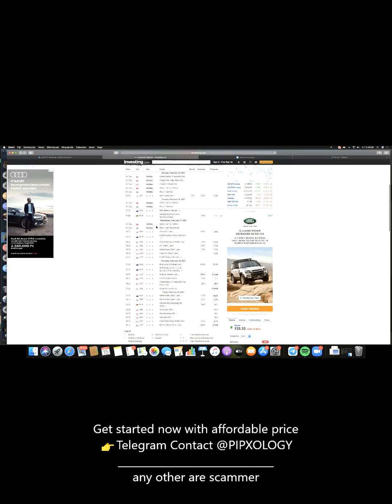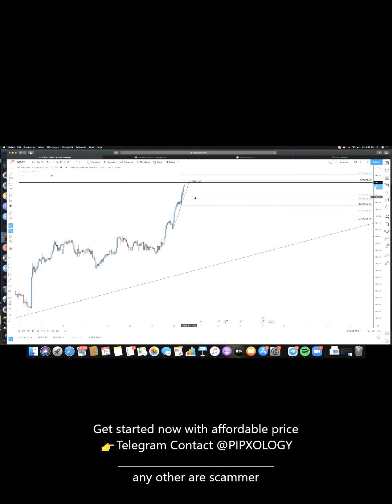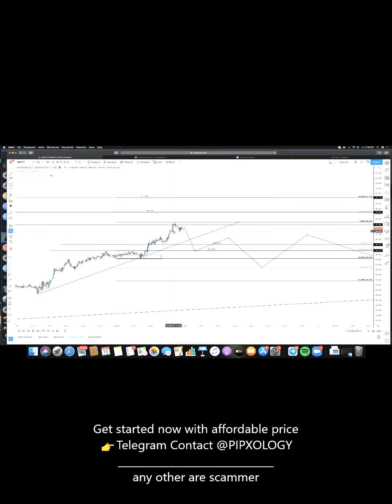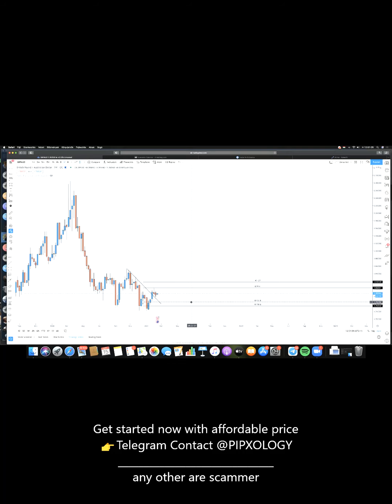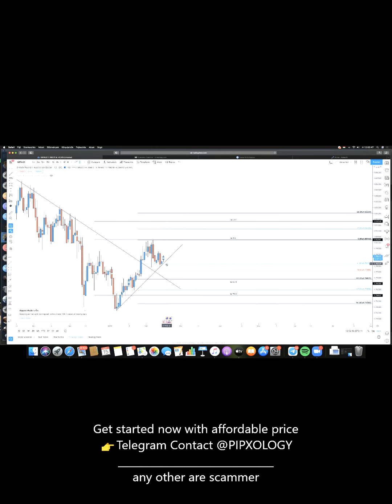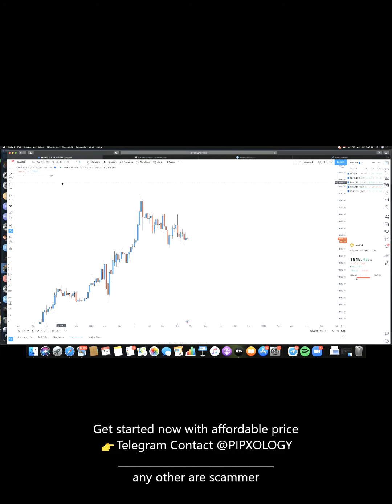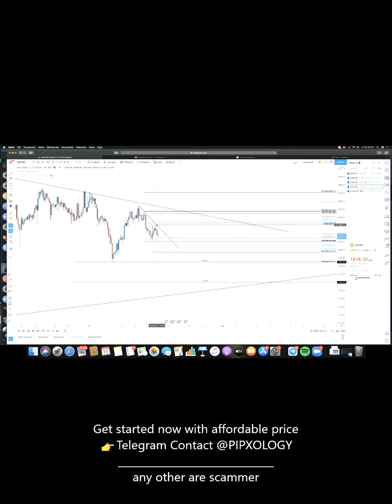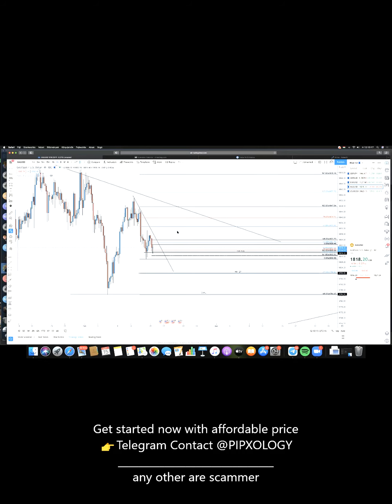KobenFX Webinar Vol 24 by PIPXOLOGY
1. BDFX Community
2. KobenFX Community
3. Forexpaid Signal Service
4. NinelFx Signal Service
5. Cryptowzrd Community

Course list
1.AstroForex 2.0
2.BDFX Essential
3.BSAPPSFX Technical Analysis
4.BSAPPSFX Psychology
5.CartelFX Online Course
6.Chris Lori
7.Cryptonary
8.Cryptowzrd
9.Forexpaid
10.FalconFX
11.Fibs Don't Lie
12.FMG Trader
13.Guerrilla Trading
15.Inner Circle Trader
15.KobenFX
16.Masterclass by Irek Piekarski
17.Market Fluidity 2.0
18.Nial Fuller
19.Phantom Trading
20.ProficientFX
21.Raul GTR
22.RC Visionaries
23.RockzFX 2020 (Rockz essentials)
24.RockzFx Scalping Masterclass 4.0
25.SavageFX The Bundle
26.Set and Forget by Alfonso Moreno
27.Supply and Demand by Pro Trading School
28.Supply and Demand by Sam Seiden
29.Switztrader
30.Tradeciety
31.TransparentFX
32.The Coin
33.Urban Forex 4 Bundle
34.Urban Forex Advance
35.WSA by Quebanks
36.WWA Bootcamp